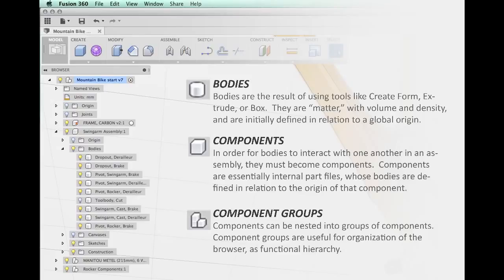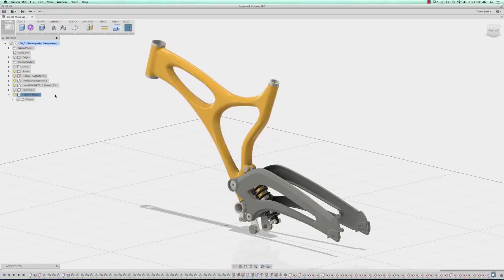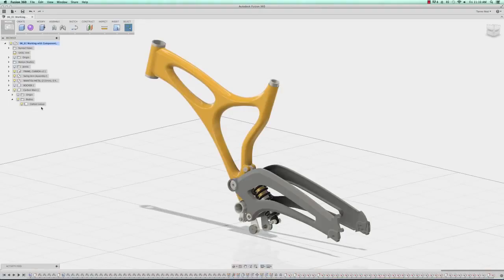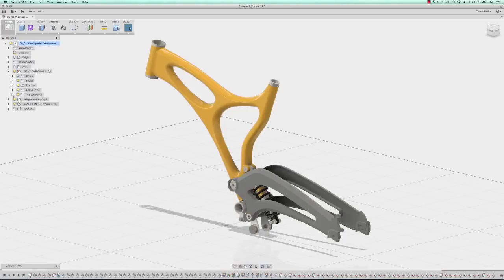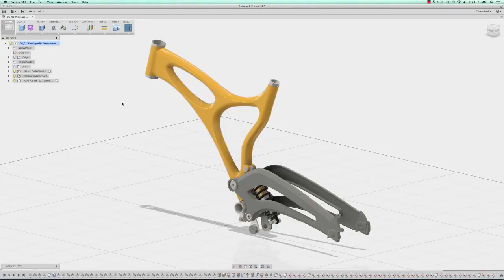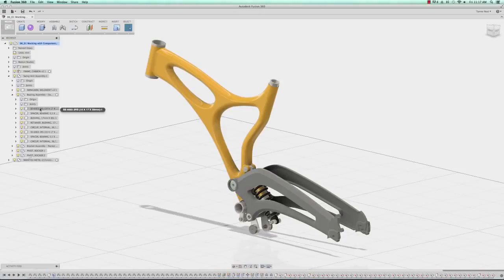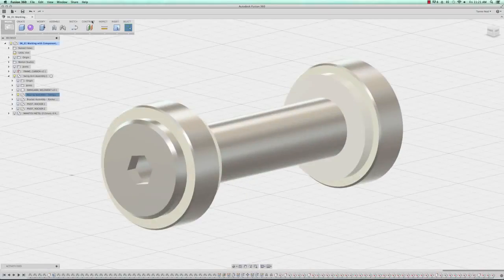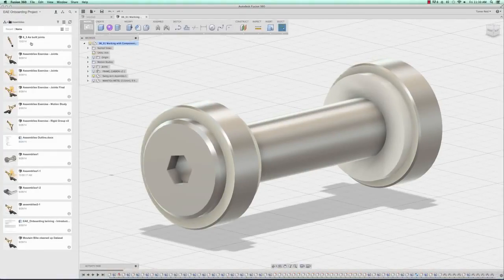Autodesk Fusion 360: Trabalhando com componentes | MAPData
Tutorial de como se trabalhar com componentes no Fusion 360.